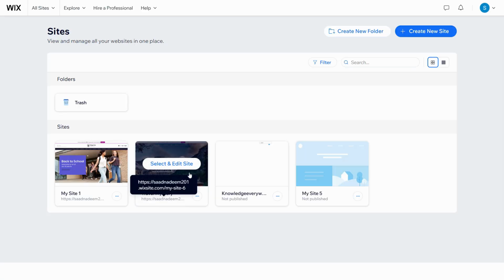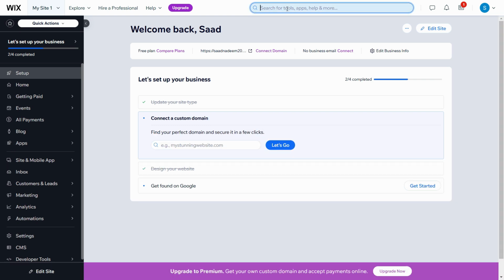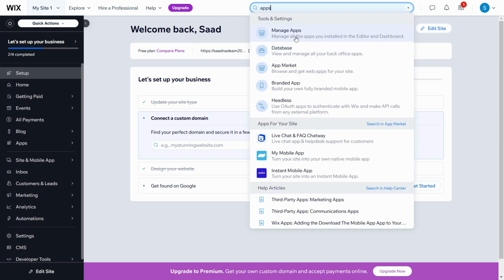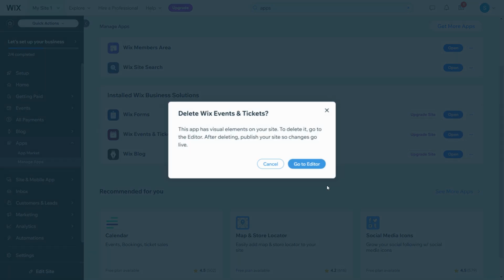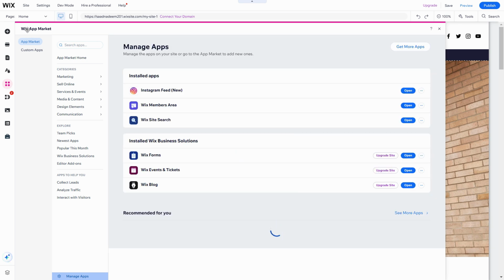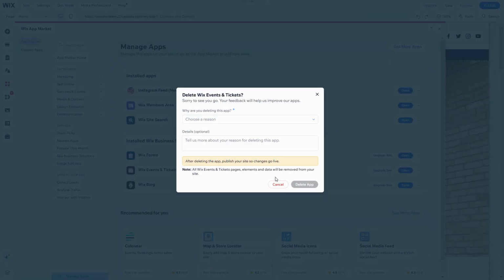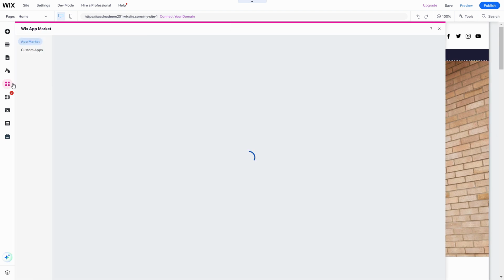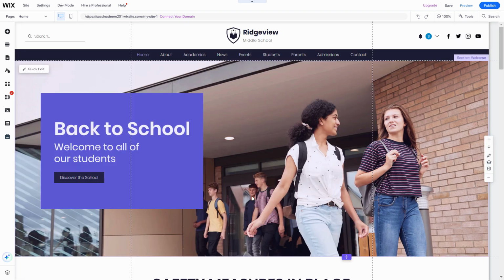How to Delete Installed Apps from Wix Website | Step-by-Step Guide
Want to remove unwanted apps from your Wix website? In this tutorial, I’ll show you how to delete installed apps from Wix easily. If you’ve added an app that you no longer need or it’s affecting your website’s performance, follow this step-by-step guide to uninstall it properly.

🔹 What You’ll Learn:
✅ How to find installed apps on Wix
✅ How to delete or uninstall apps from your Wix dashboard
✅ How to cancel app subscriptions to avoid extra charges
✅ Best practices to keep your Wix site optimized

✔️ Quick & easy method to remove Wix apps
✔️ Free up space & improve website performance
✔️ Avoid unnecessary app subscription fees